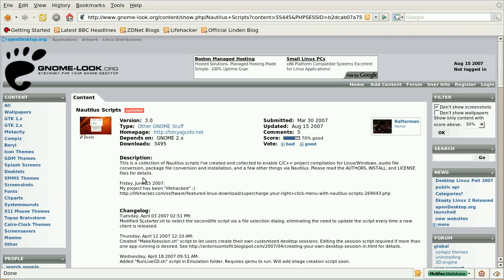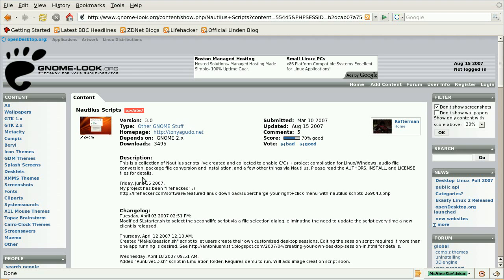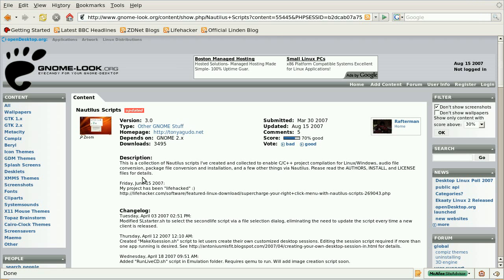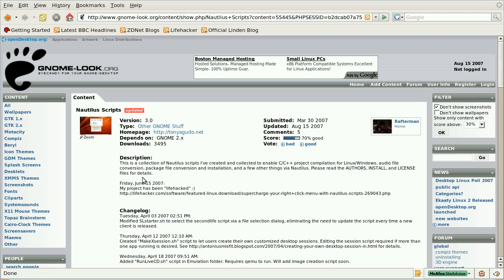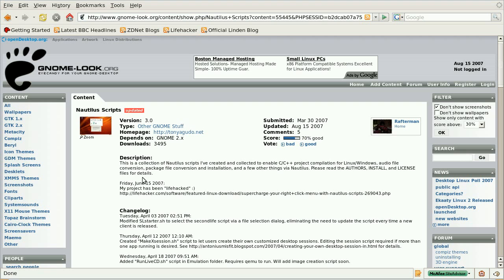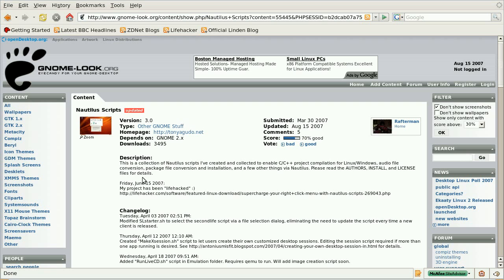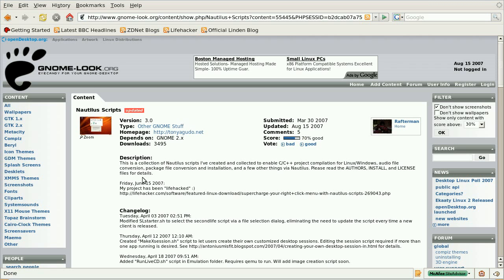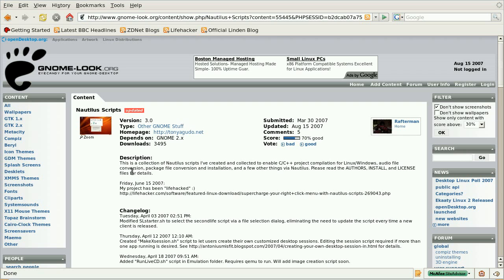Linux Vlog #1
My first Linux Vlog. Here I talk about the problems I had figuring out how to make YouTube videos using only Linux and how I managed to do it.

As for my Nautilus Scripts collection, you can get it